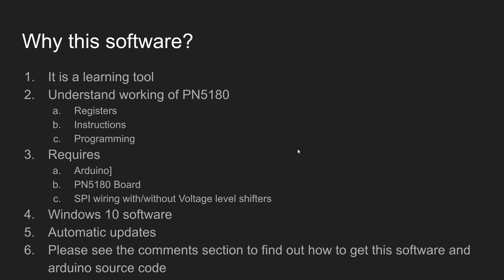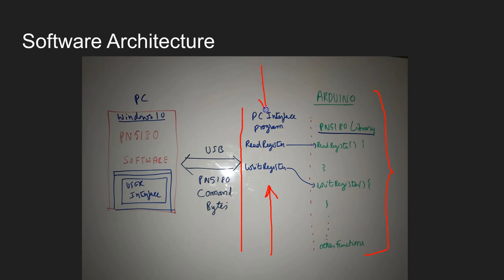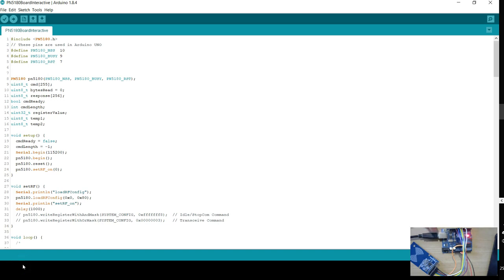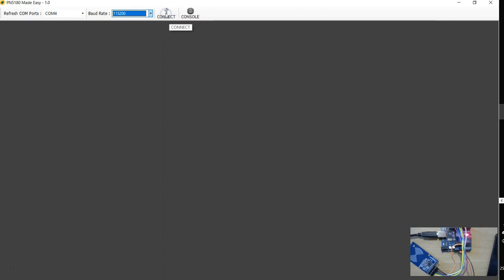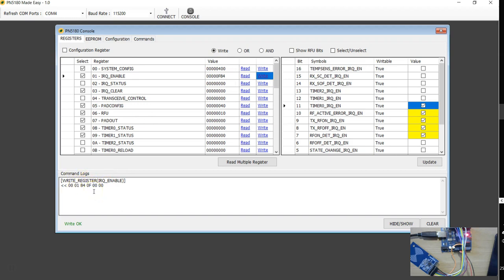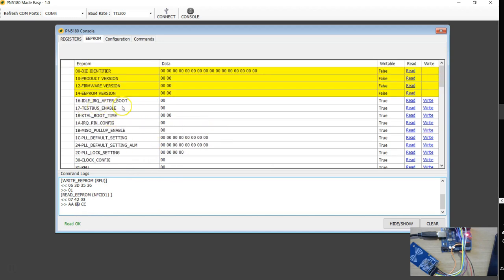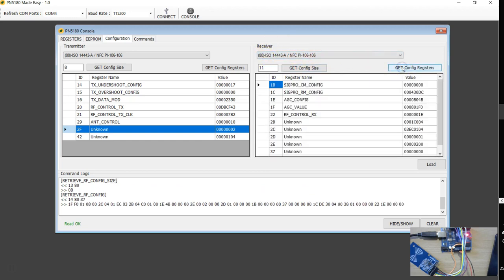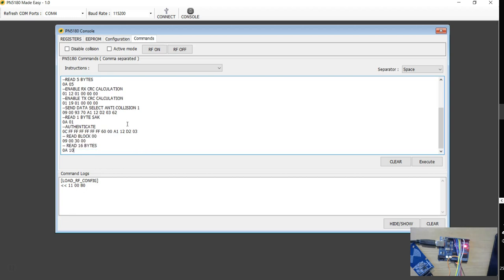PN5180 Learning Tool - Introduction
This is the first video about this software. We have created a software to teach PN5180 Chip and programming. Throughout this video series you will learn how to program PN5180 board using arduino. This software can you be purchased from ebay